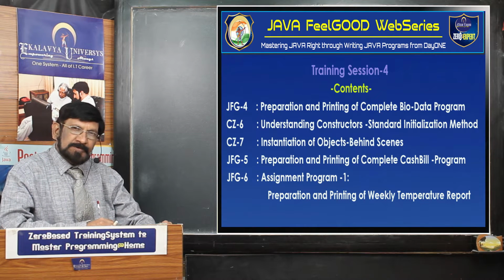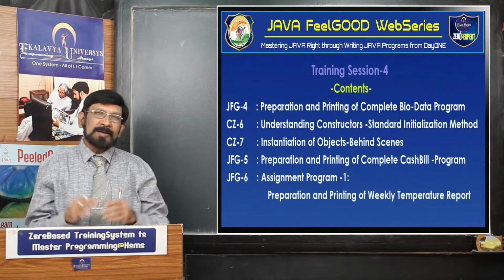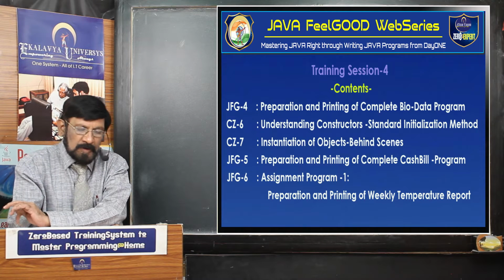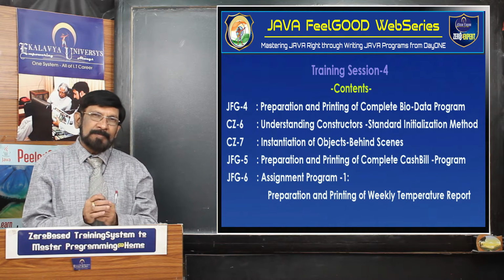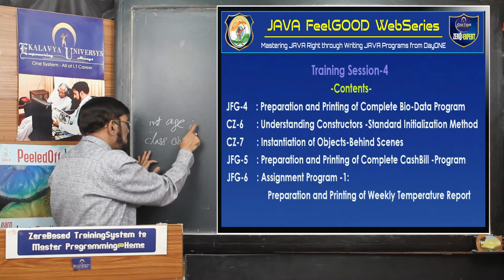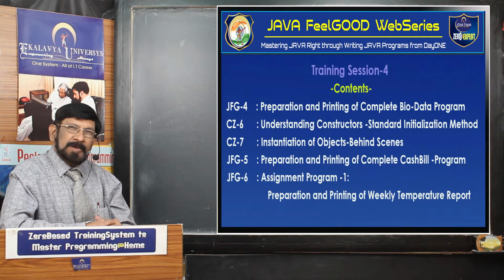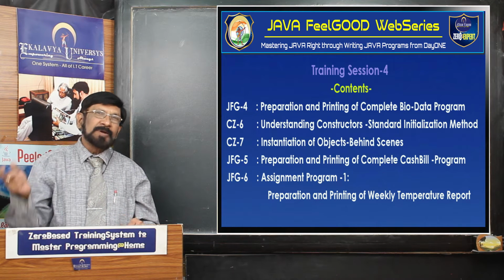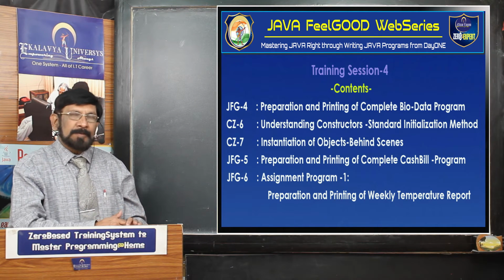27 : JFG-TS-4 : Provides 3 Java Programs and enables you to write programs with Ease